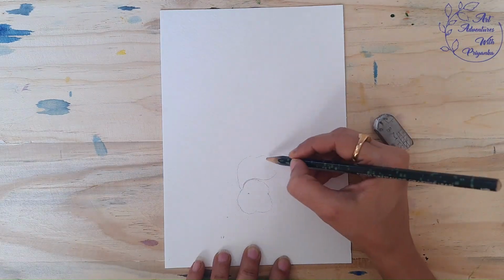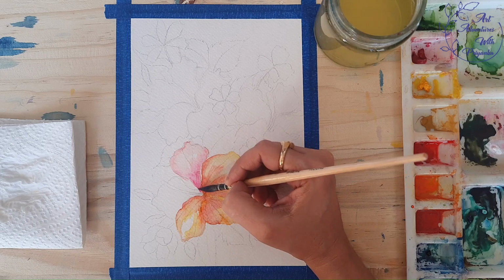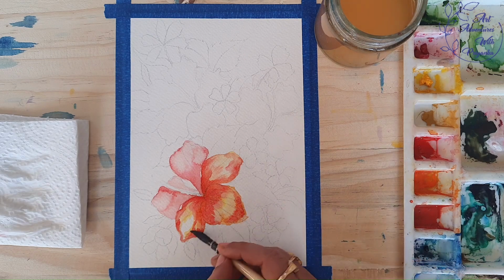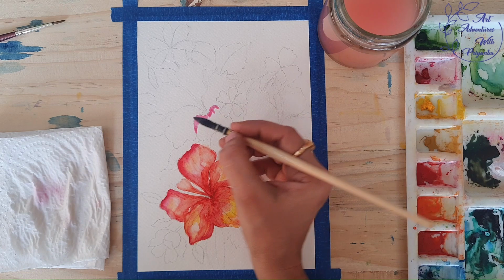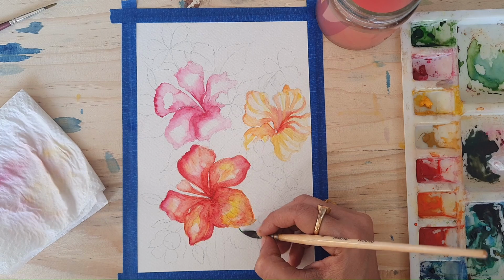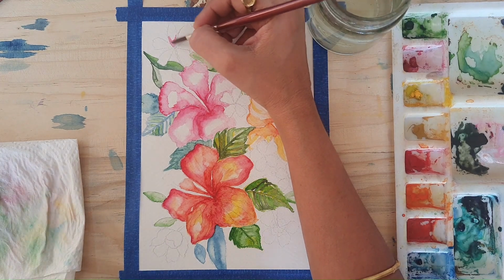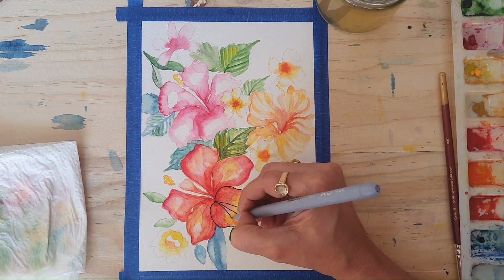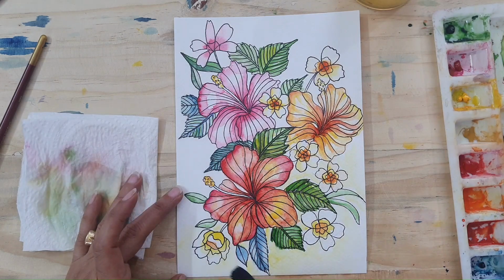Easy watercolor flower tutorial | Beginner friendly watercolor flowers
In this beginner friendly watercolor tutorial, learn how to paint beautiful flowers step by step. Whether you are new to painting or looking to enhance your skills, this tutorial will guide you through each stage of the process. Perfect for beginners and my personal favorite, join me and let’s paint these beautiful flowers together. Happy painting!!

Materials:
Brush: Brustro artist watercolor round brush - size: 0
            Synthetic round brush –size 1 and 4
Colors: Camel artist water colors
Paper: 300 GSM cold pressed Brustro artist watercolor paper 25% cotton
Pen : 0.5mm black Gel pen

Loose flower doodles in watercolor
Beginner friendly watercolor flowers
Loose watercolor flowers
Watercolor doodles
Watercolor flower doodles
Flower doodles
Watercolor tutorial
Step by step watercolor tutorial
Beginner watercolor tutorial
Painting ideas
Watercolor flowers for beginners
Loose watercolor flower painting for beginners
Easy watercolor painting for beginners
Loose watercolor flowers tutorial
Watercolor flowers
Easy watercolor tutorial
Watercolor doodle
How to paint flowers with watercolor
Watercolor flower tutorial
Watercolor illustration
Beginner watercolor flowers
Easiest watercolor flowers for beginners
Simple watercolor flowers tutorial